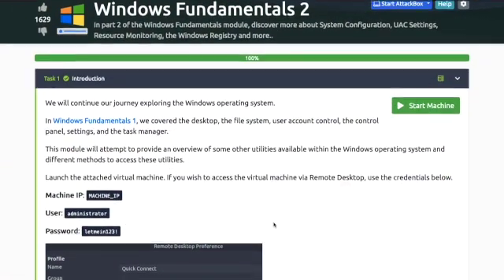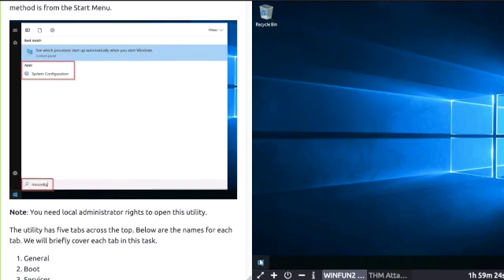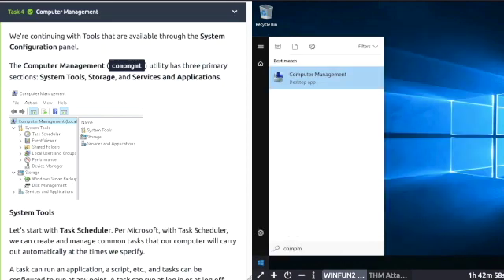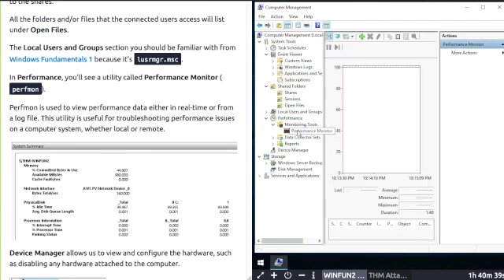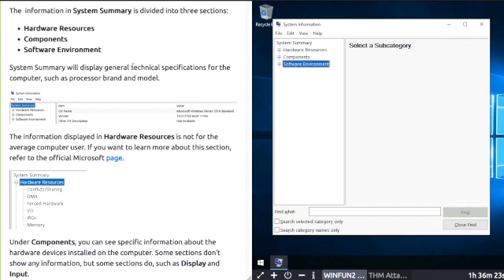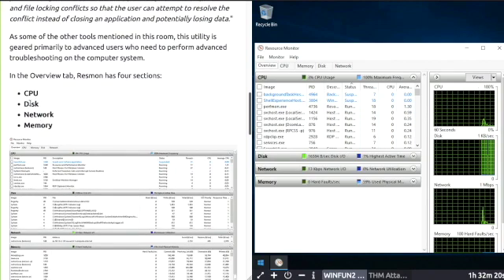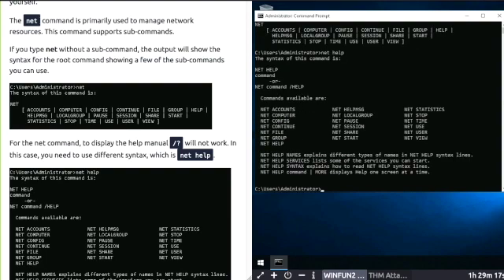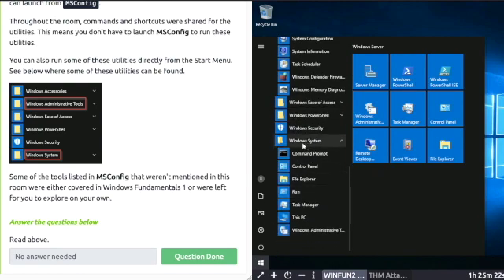TryHackMe Windows Fundamentals 2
This is Part 2 of 3 windows fundamentals on the tryhacke platform, continuing on with  the basics of windows.

Want to learn more about the windows operating system?

Beginner friendly topics covered in this room are:

      * system configuration   (msconfig)
      * changing user account control settings   (useraccount)
      * computer management  (compmgmt)
      * system information   (msinfo32)
      * resource monitor   (resmon)
      * command prompt   (cmd)
      * registry editor   (regedit)

Learn how to run these utilities directly from the windows start menu.

Follow along with this tutorial to learn more.